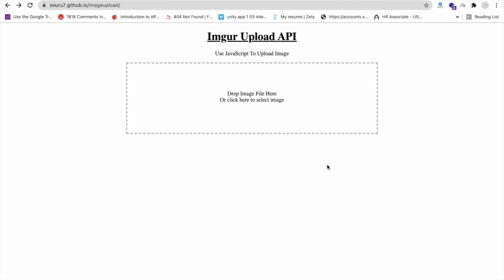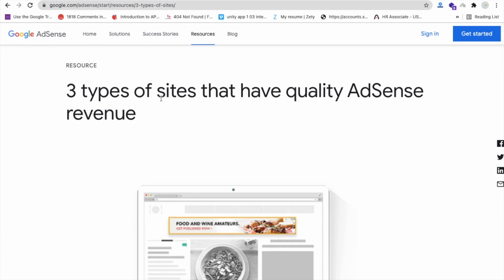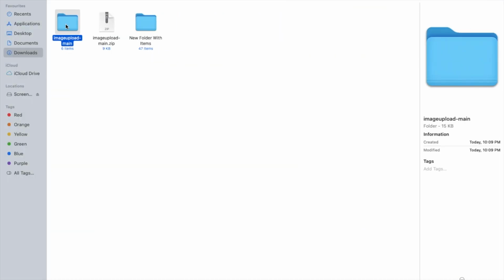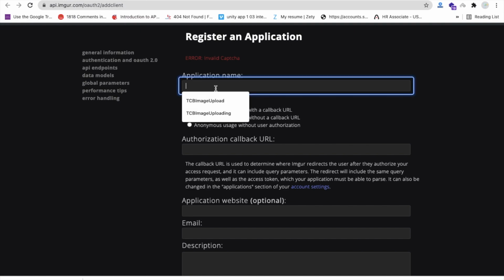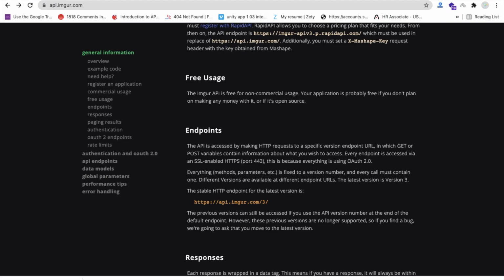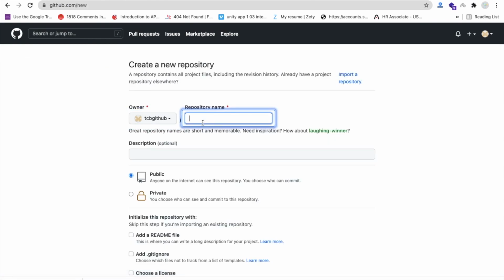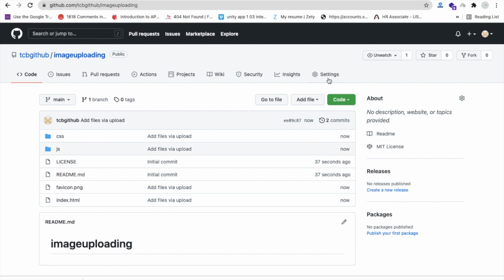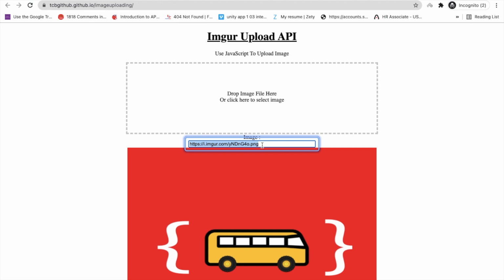How To Create Own Image Uploading Tool | Upload Images with Imgur API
How To Create Own Image Uploading Tool | Upload Image with Imgur API
In this video, we will learn how to use Imgur API to create our own image uploading too. Using this tool you can upload an image and get that image URL to access it everywhere.